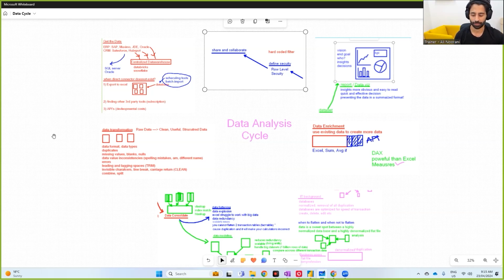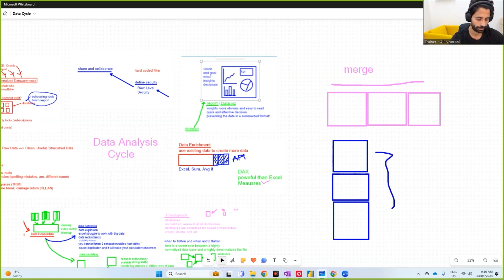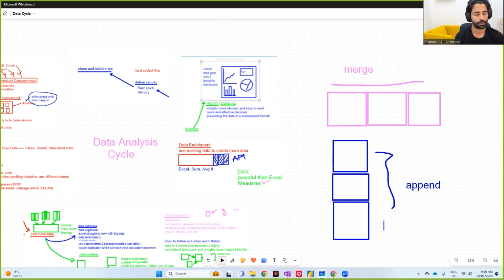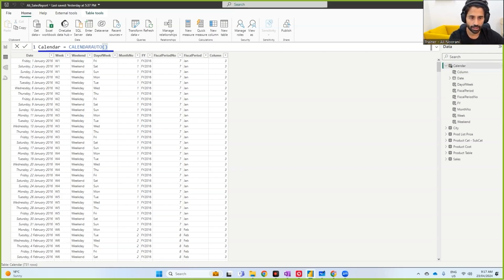Power BI Merge vs Append Explained (Plus Fill Down & Unpivot for Excel Data)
Learn the fundamentals of Power BI Data Modeling by understanding when to use Merge vs Append, how to create a reusable Calendar Table with DAX, and why a well-designed data model saves time for report authors. In this lesson, you'll also explore practical Power Query techniques like Fill Down, data profiling, and the thinking behind building scalable Power BI models for real-world reporting.

→ Consulting
Data model audits, performance optimization, and BI strategy

→ Coaching
1-on-1 programs to become a job-ready Power BI analyst

0:00 Introduction
0:22 Recap of Previous Power BI Transformations
1:11 Why Unpivoting Excel Data Matters
2:02 Using Data Profiling to Check Your Data
2:43 Fixing Blank Hierarchical Values with Fill Down
5:23 Merge vs Append in Power Query
6:18 When to Use Append
6:39 When to Use Merge
6:56 Creating a Calendar Table with DAX